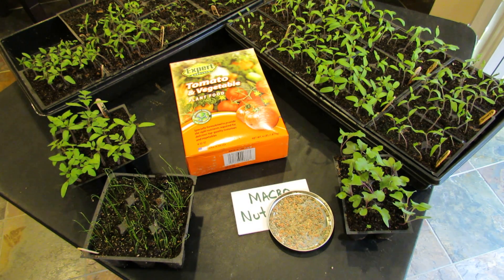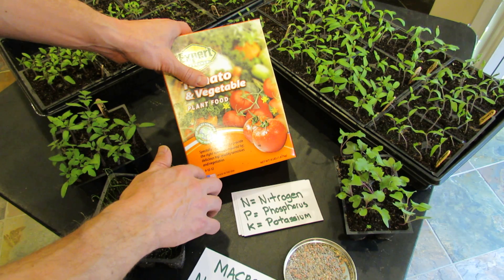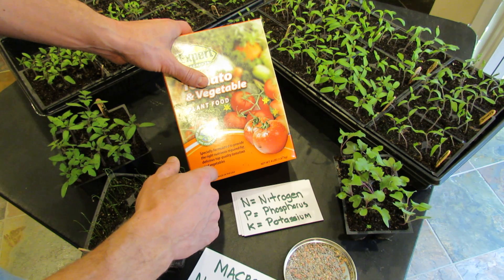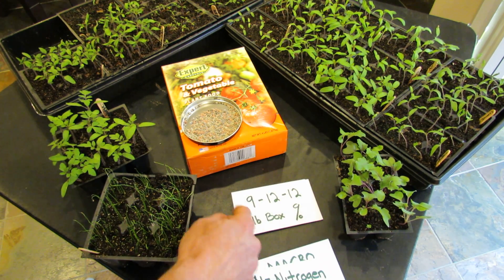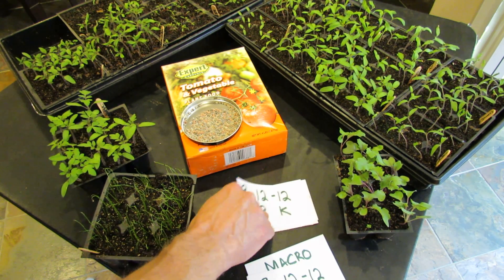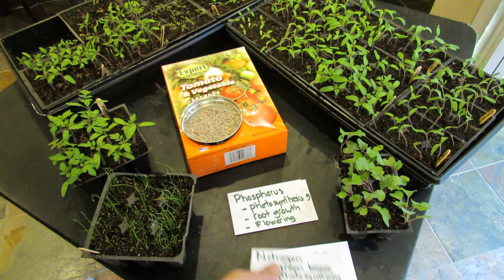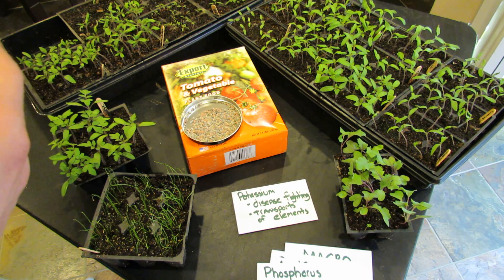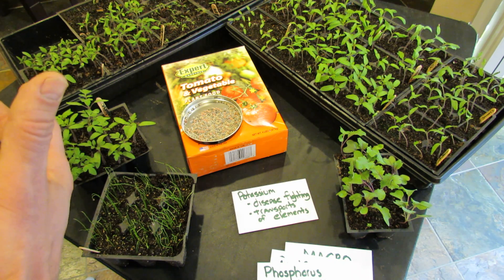60 Seconds or Sow: What do 10-10-10 and NPK mean on Garden Fertilizer? - The Rusted Garden 2013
Well not quite 60 seconds or so, but as fast as I could. I explain to you what numbers like 9-12-12 and 10-10-10 mean on garden fertilizer. I explain to you what N-P-K means as they are key vegetable garden macro nutrients. The video explains it all. No frills, fillers or Stink Bugs!